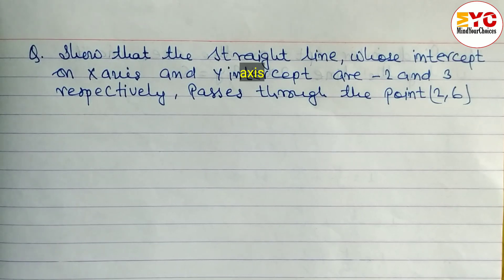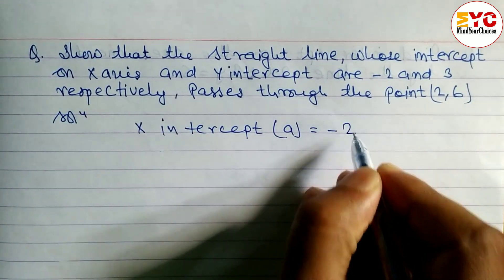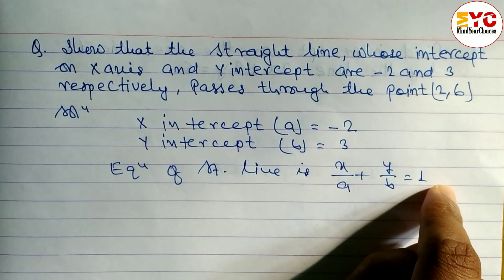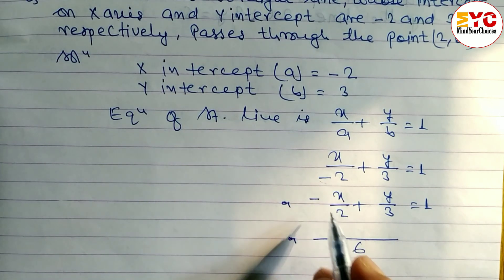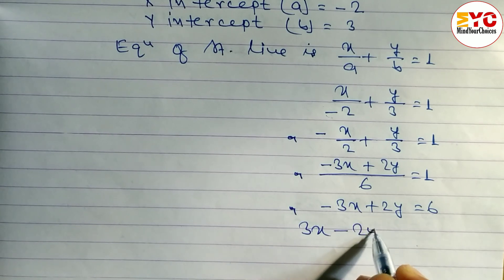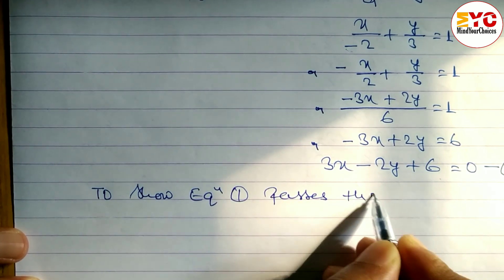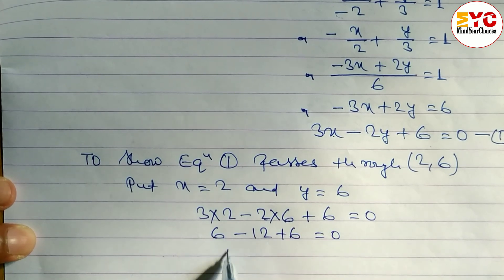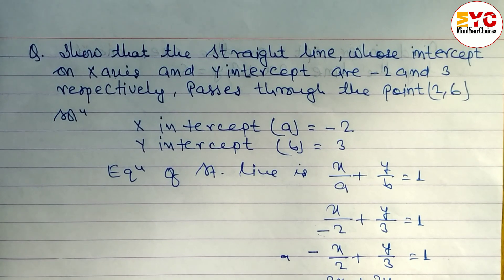Equation of Straight Line || icse class 10 maths || equation of a straight line class 10 icse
icse class 10 maths equation of a straight line
icse class 10 maths equation of straight line
equation of line
mindyourchoices